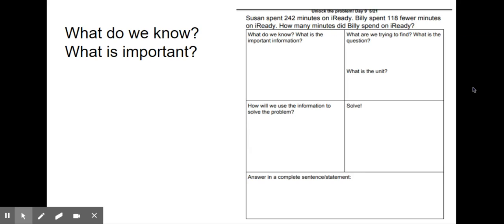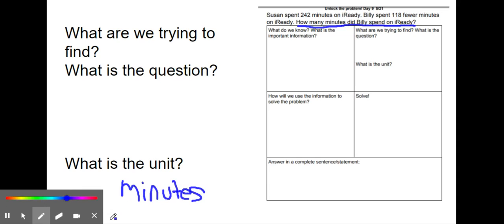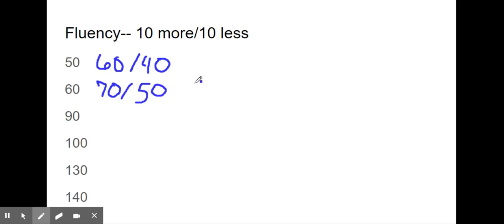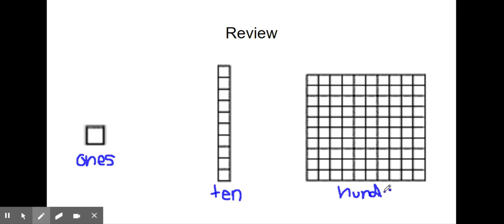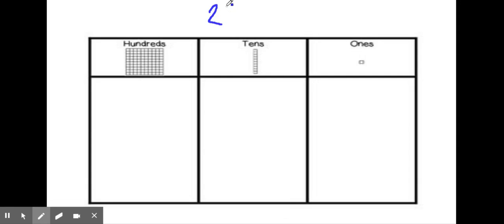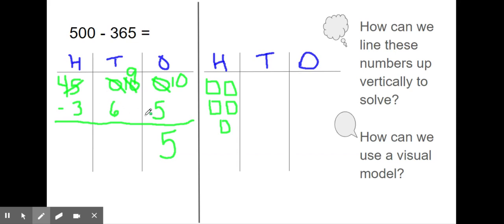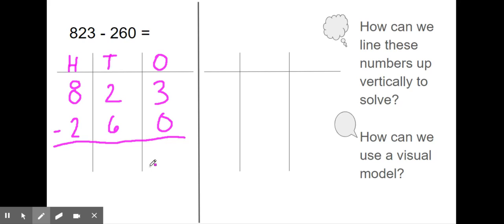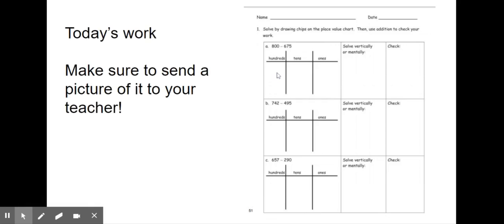Math Day 12 May 26th